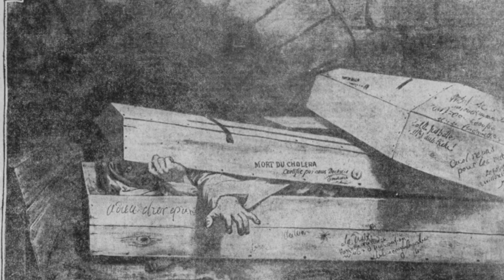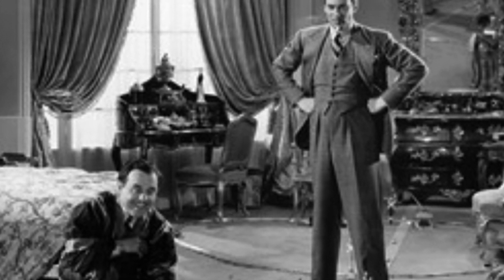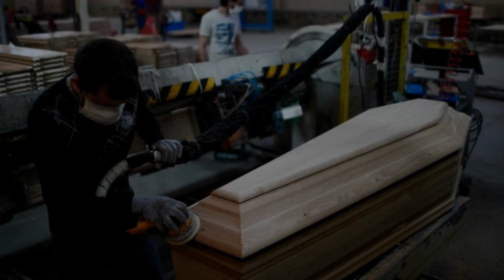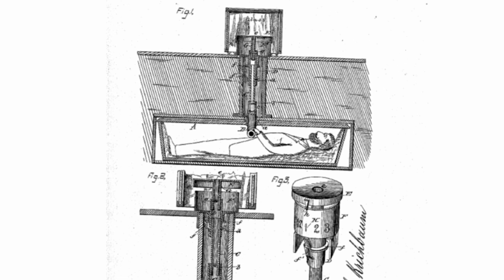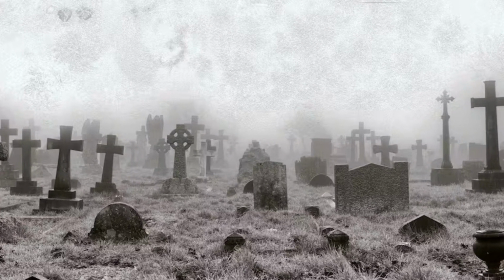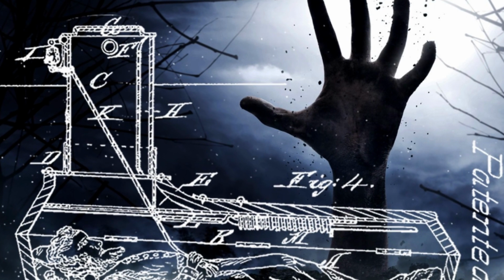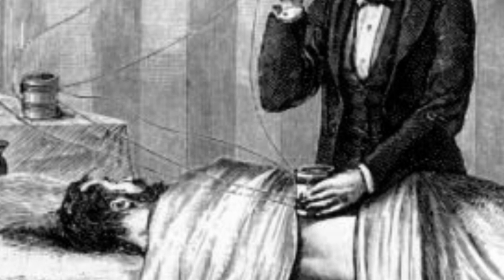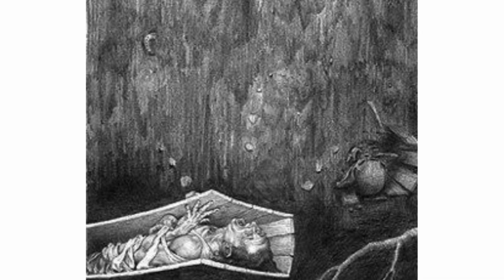The Strange Need for 19th Century Safety Coffins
The Strange need for Safety Coffins due to premature burials in the 19th century.